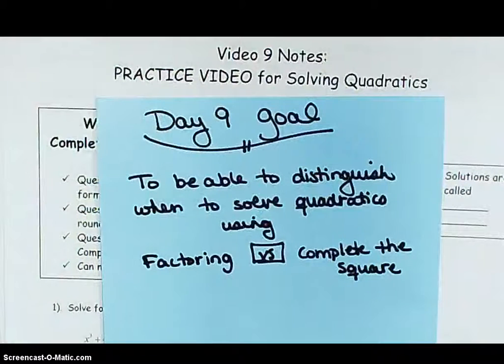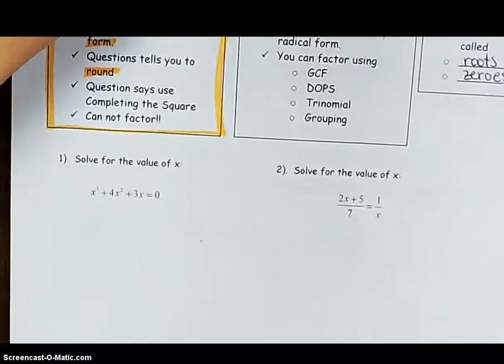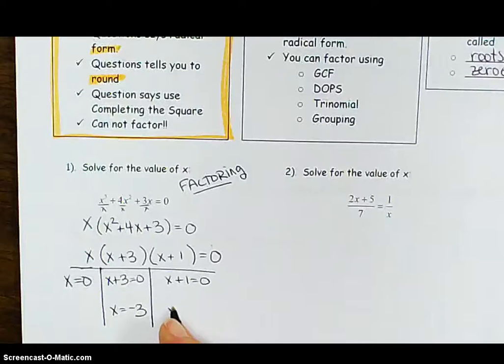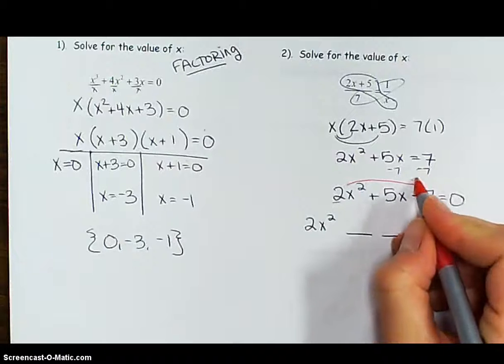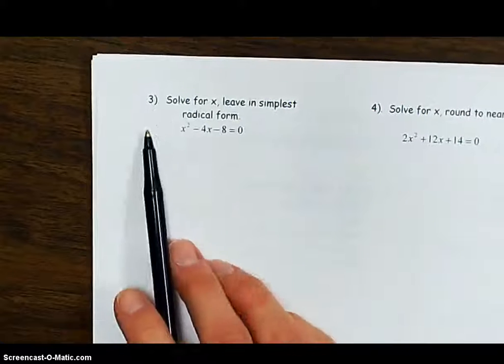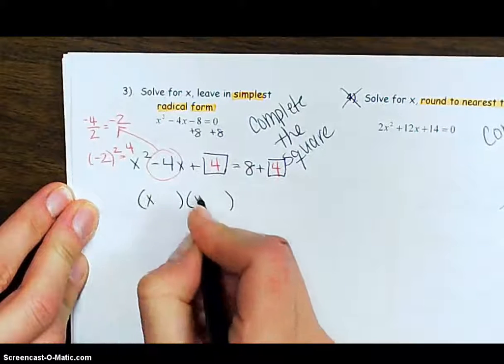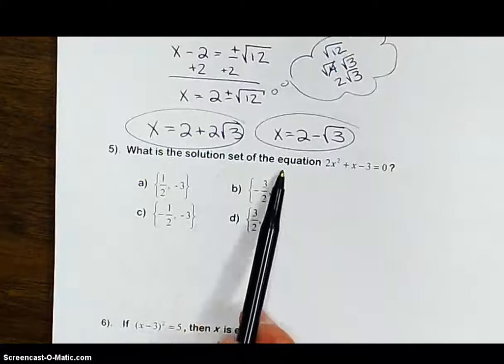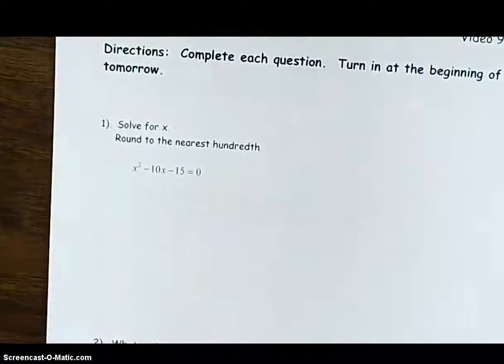Unit 7 Video 9 Factor vs Complete the square